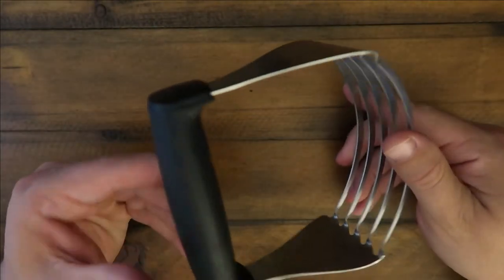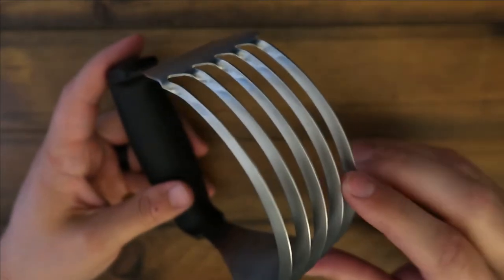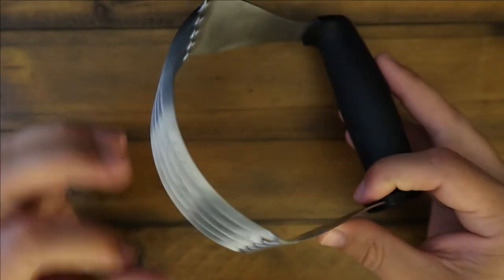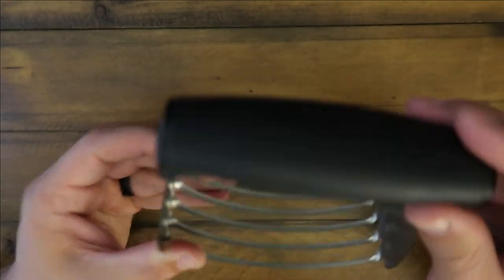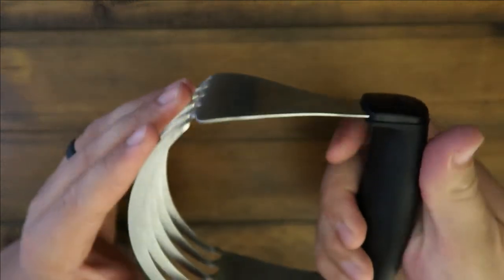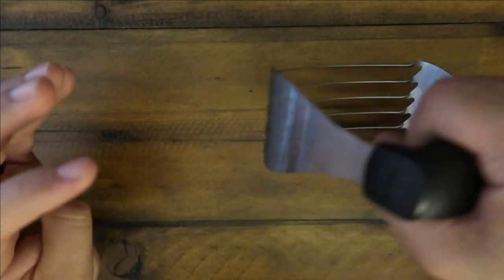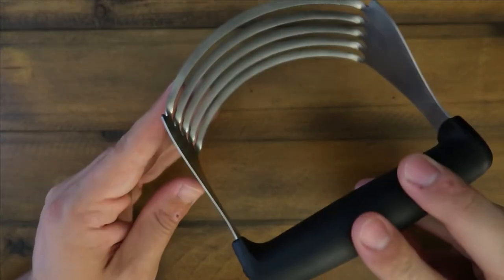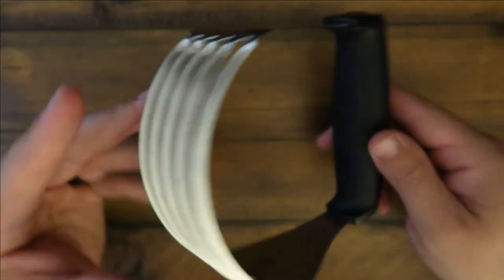OXO Dough Blender and Cutter!